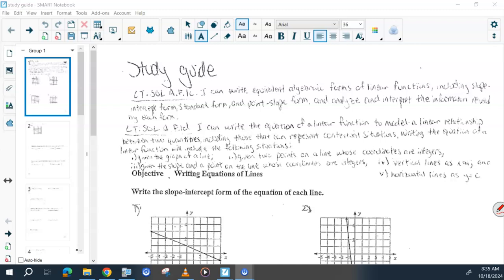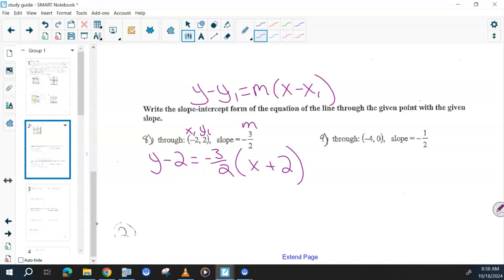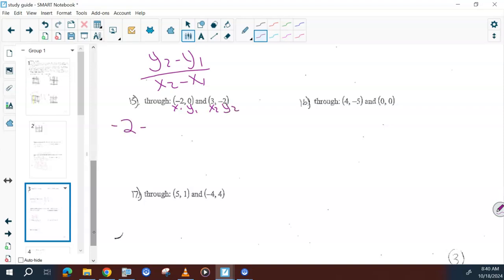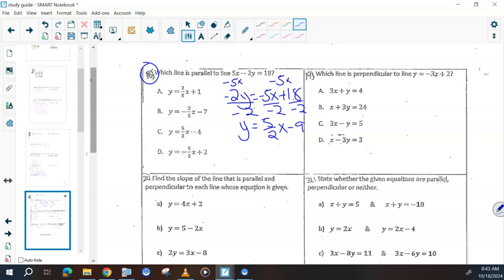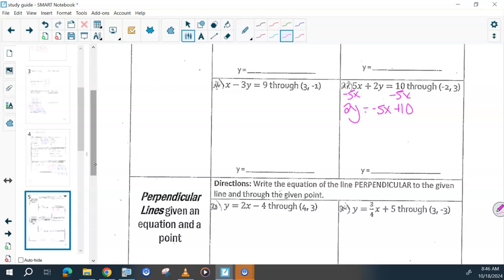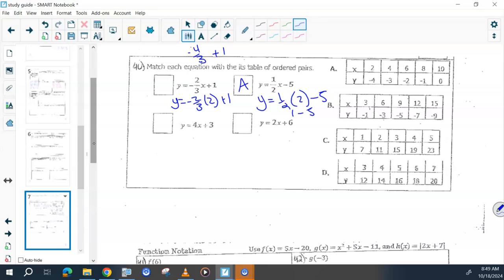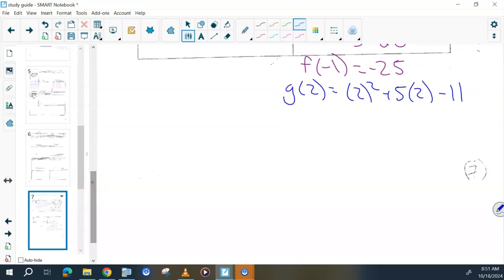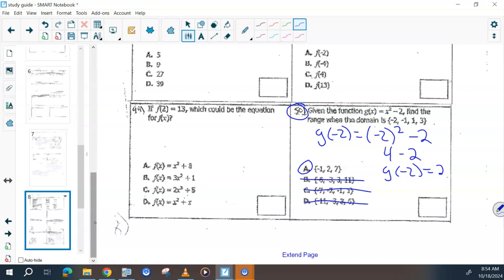Adv. Alg 1 2nd 10-18